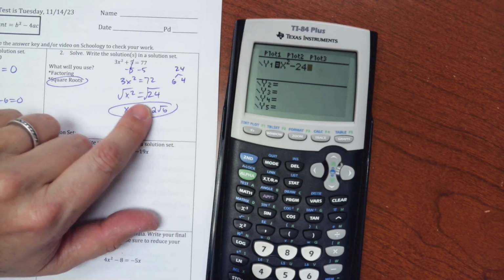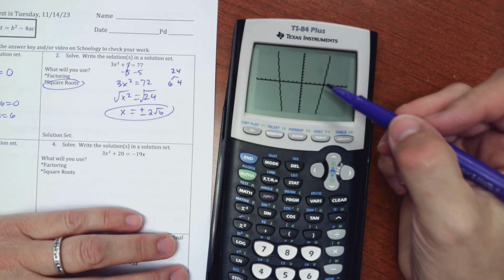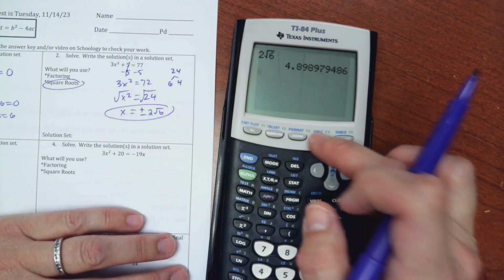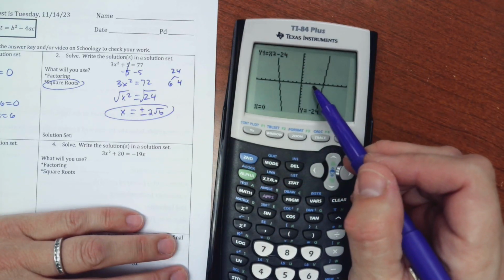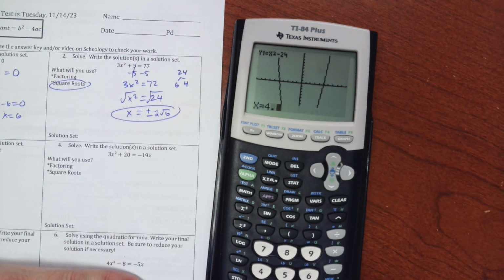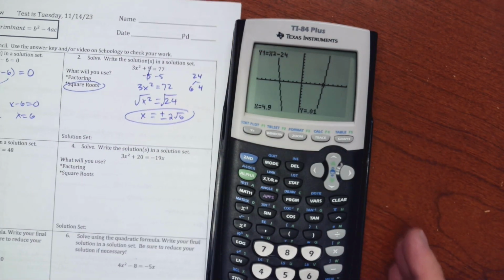Alg 2, Assessment 3 Review